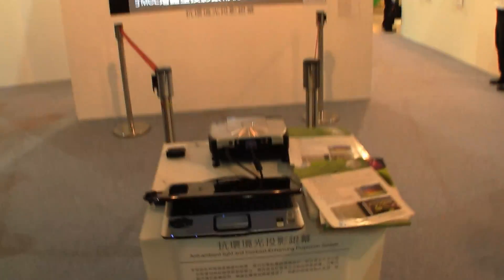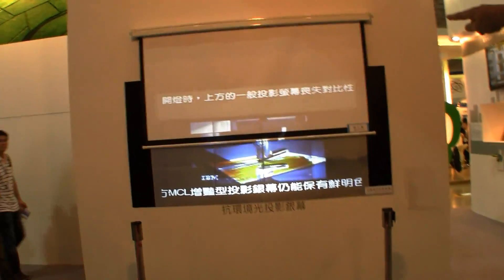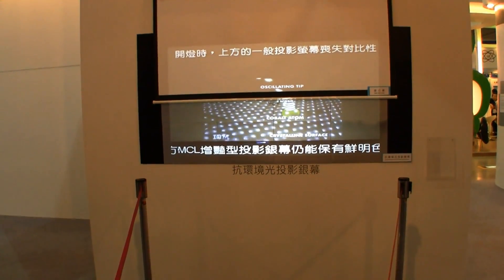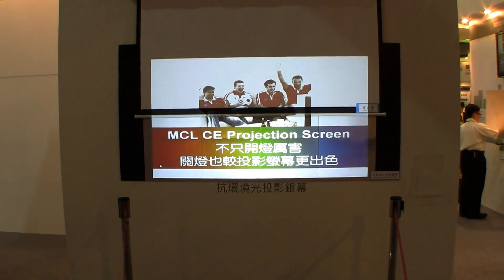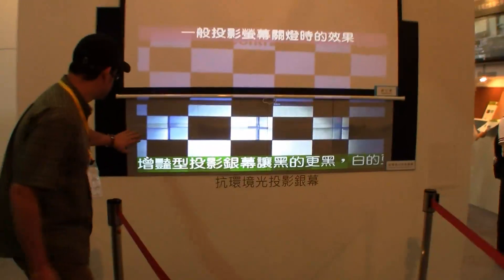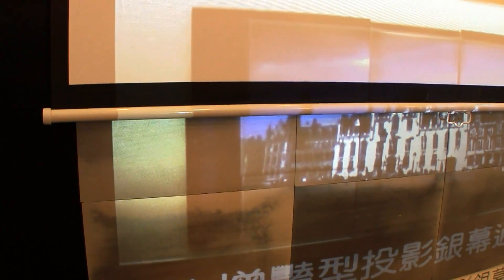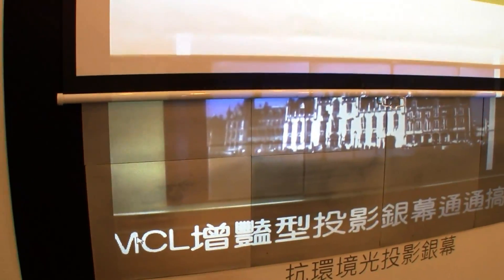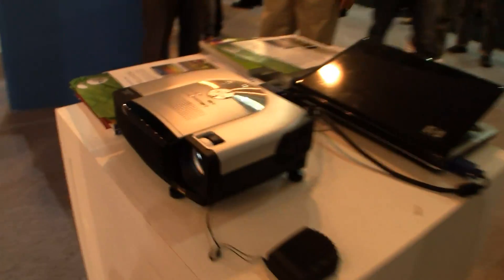Anti-Ambient Light Canvas for low brightness Projectors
The Industrial Technology Research Institute (ITRI) in Taiwan has come up with a canvas technology that can be used with a projector to make it just as viewable with the lights on.  The canvas is twice as expensive as the film traditionally used for projector screens but the biggest cost savings will come when you don't have to buy an expensive projector with high lumens.

In the demo we caught on video below you can see a side by side comparison of traditional projector screen and the anti-ambient light canvas that ITRI has created.  You have to see it for your self how the brightness is exactly the same with the lights on as it is off.

There is not estimated shipping date on this product since ITRI is an R&D facility.  Which is really too bad because spending twice as much on a screen is still way cheaper than buying a highend projector!